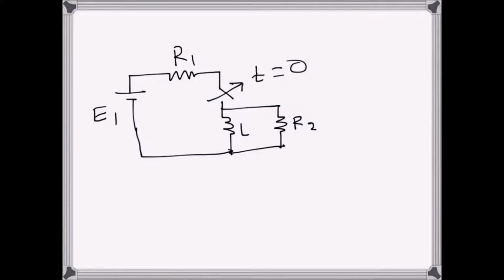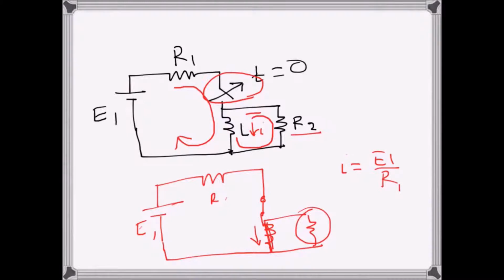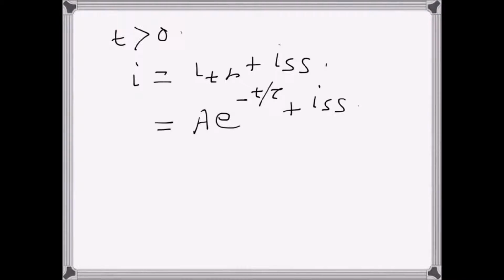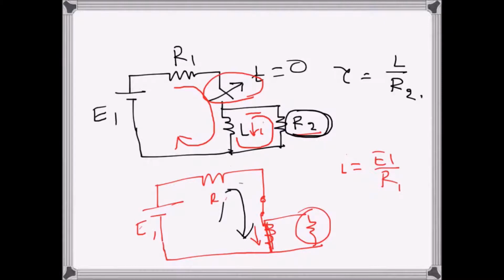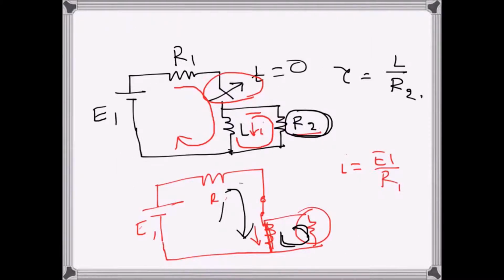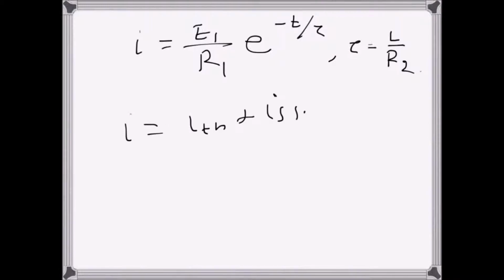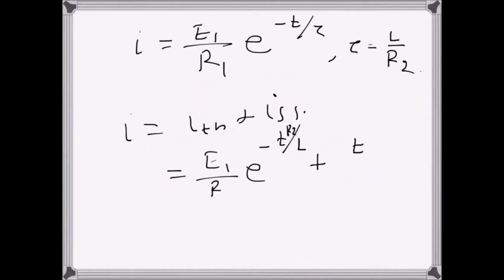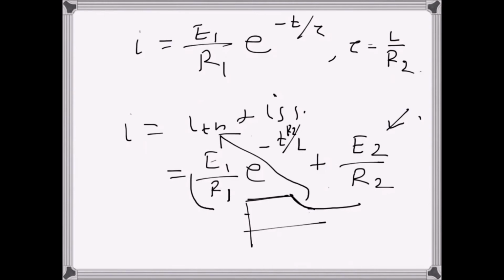Electrical Engg: Transient and Steady State Inductive Current (example)